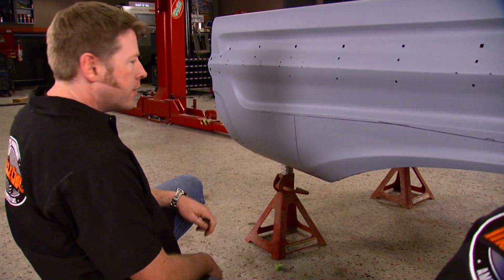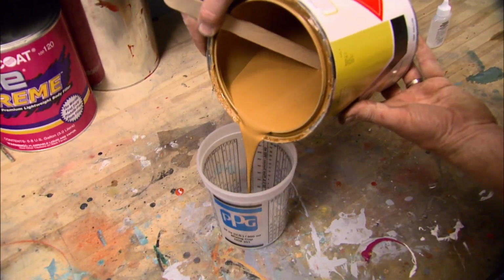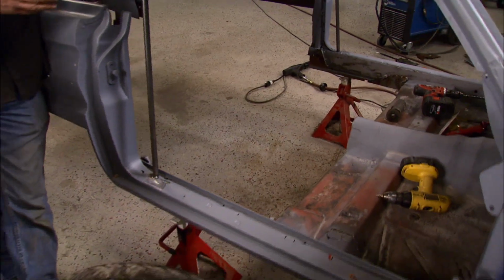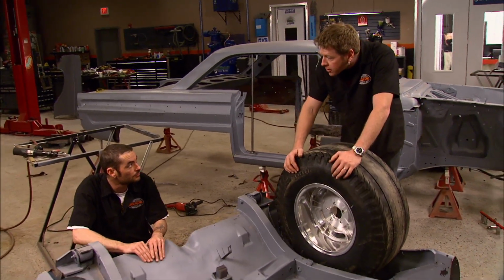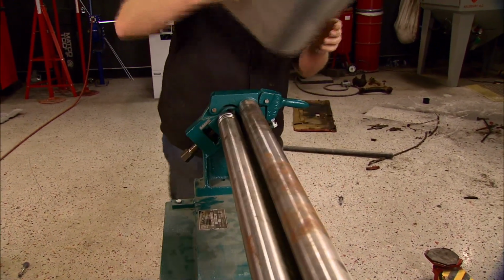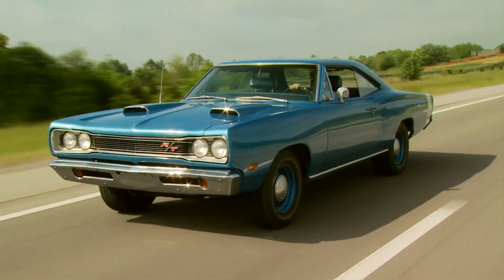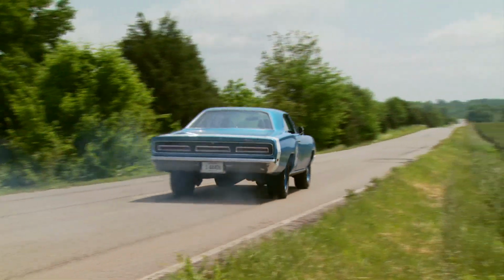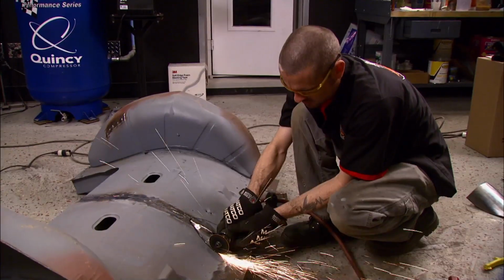Slicing and Dicing a Mercury Comet into an Altered Wheelbase Dragster - MuscleCar S3, E13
MuscleCar rolls in a '64 Comet that will be transformed into a retro A/FX straight-axle drag car, Project Altered E-Go. The car is blown apart, then sectioned to bring the rear wheels forward 16 inches. Brent modifies the rear tubs to make room for massive drag slicks while Rick cuts out the rust. Flashback features a 1969 Dodge Coronet R/T.

PARTS USED IN THIS EPISODE:

Auto Body Color & Supply Co.: Primer and sealers, Rust Defender.

Metalcraft Tools: The English Wheel is shaped like a large "C". There is a large 9" x 3" wheel with a flat working surface mounted at the top. There is a smaller 3" x 3" wheel mounted at the bottom with a curved working surface.

Tennsmith: Tennsmith's slip rolls combine precision-turned, ground and polished high carbon steel rolls with heavy-duty, cast iron end frames and a welded steel base to make an accurate and durable forming tool.